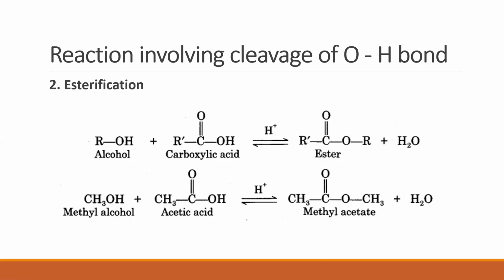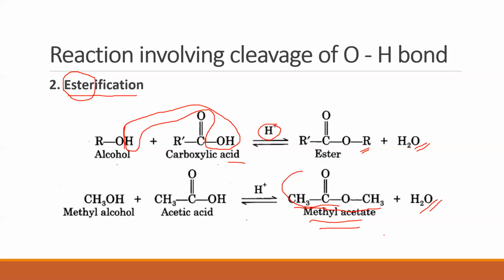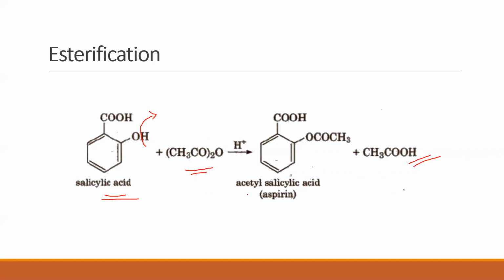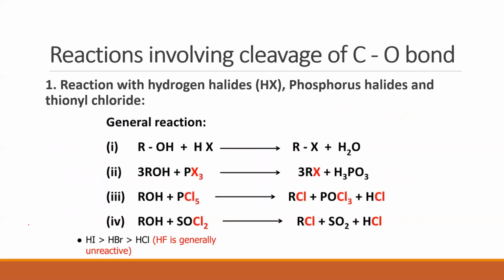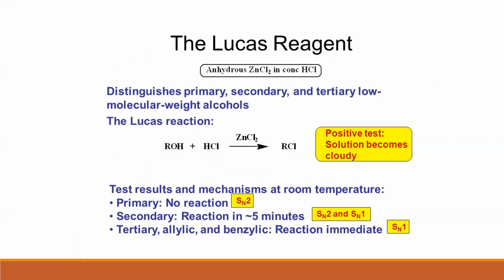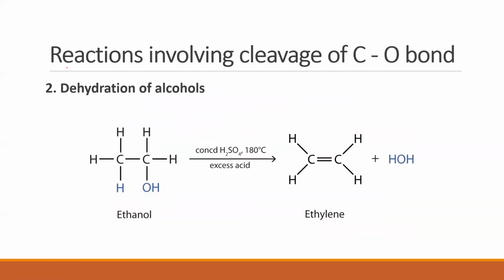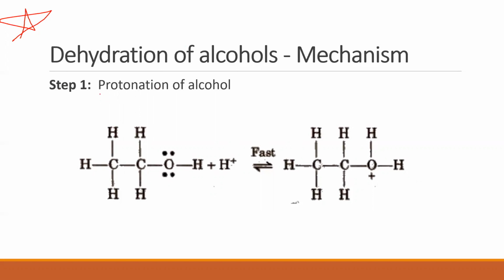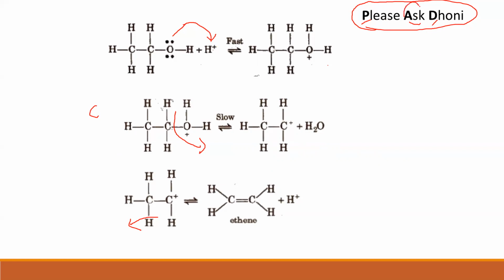Alcohols, Phenols, Ethers - Class 6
In this class you will understand the following concepts:
1. Esterification reaction involving an alcohol with carboxylic acids, acid chlorides and anhydrides and preparation of Aspirin.
2. Reaction of alcohols with hydrogen halides, phosphorus halides and thionyl chloride.
3. Lucas test

4. Dehydration of alcohols
5. Mechanism of dehydration of alcohols